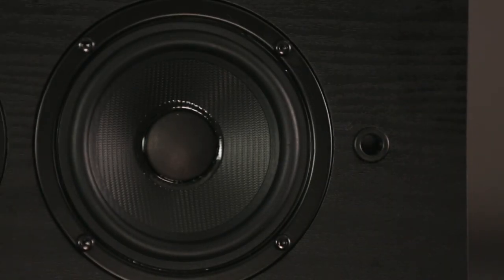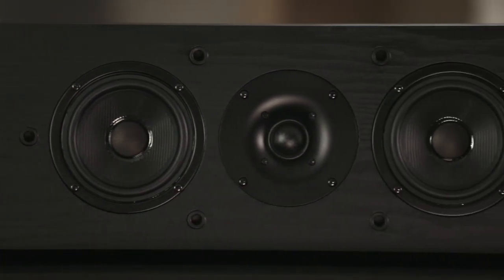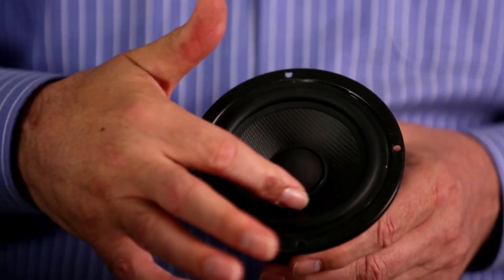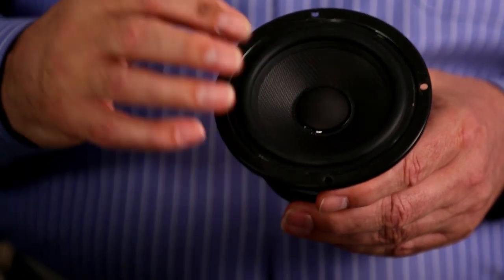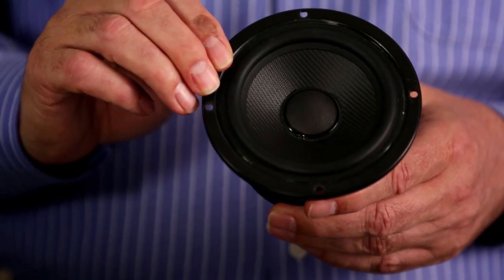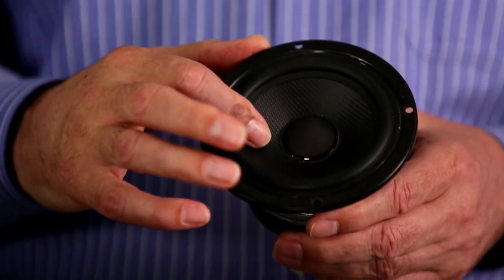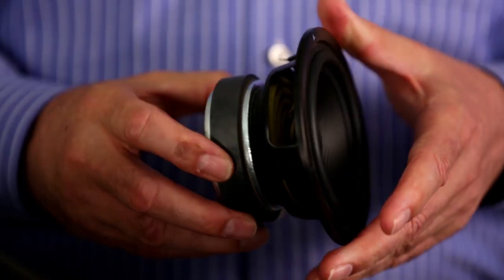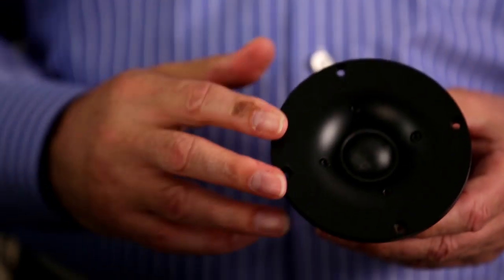Andrew Jones SP-C22 Center Channel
Watch any movie on a home theater system, and the center channel speaker is where 50% of the soundtrack comes from, including the majority of the dialogue. It keeps the sound anchored to the action on-screen.

The new Pioneer SP-C22 speaker does the job in stunning fashion utilizing dual woofers in a full-sized cabinet for enhanced vocal performance. If you want your entertainment as real as it gets, the SP-C22 is one of the most important speakers you can own.